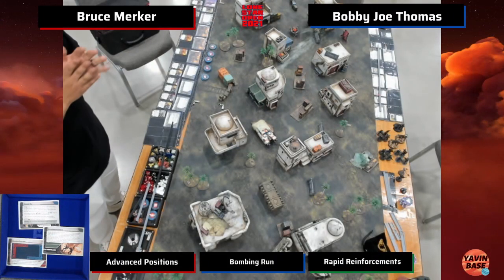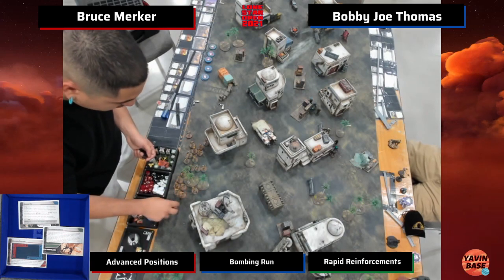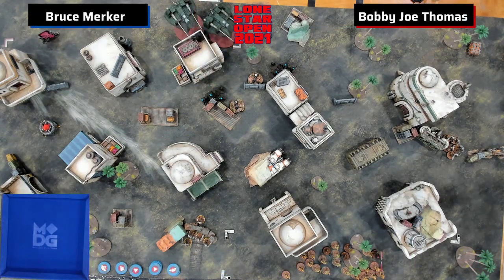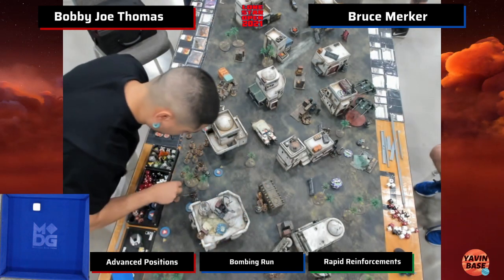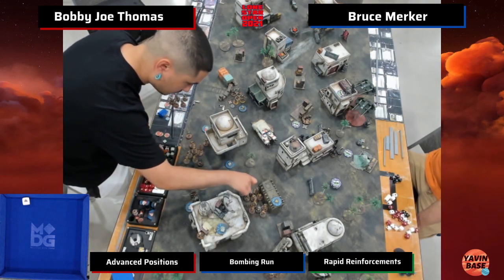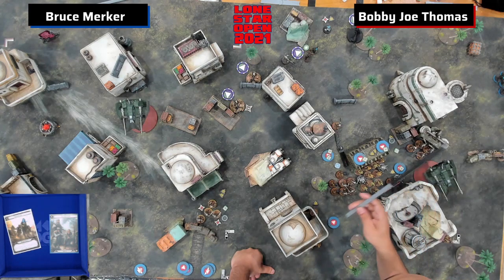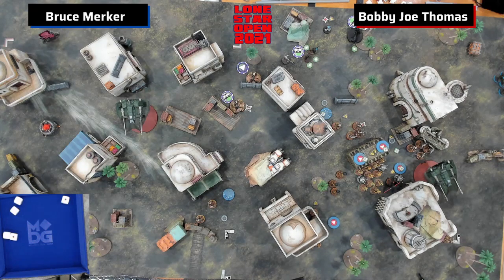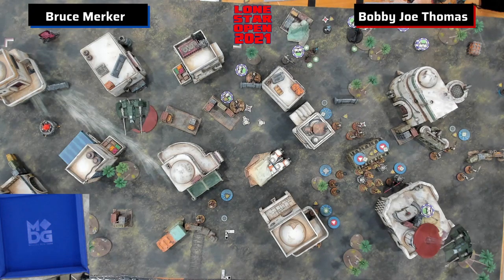Lonestar Open Star Wars Legion // Day 2 Round 2 // Bruce Merker vs Bobby Joe Thomas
Second streamed game of Day 2 at the Lone Star Open in Allen, Texas. Bobby Joe Thomas with Maul and B2s vs Bruce Merker's T-47s/Veterans. Casted by David "Endless" Zelenka, Mike "GhostWalking" Syrylo and Kyle "Orkimedes" Dornbos. Advanced Positions, Bombing Run, Rapid Reinforcements. -- Event by Frontline Gaming